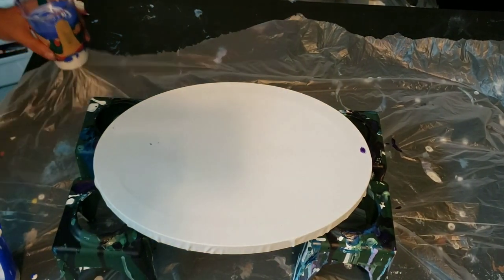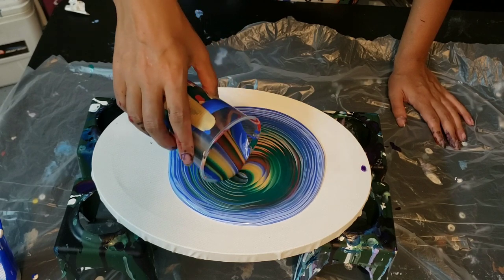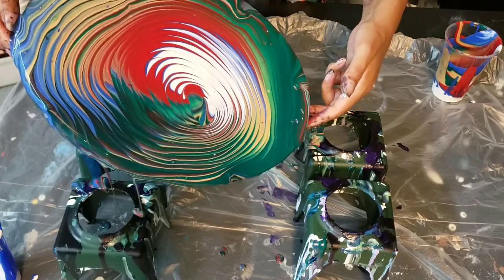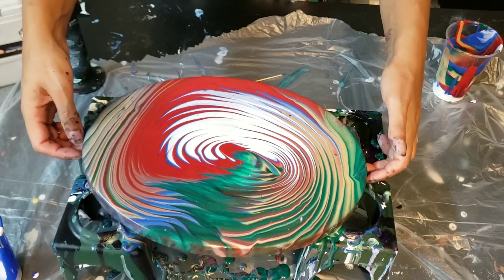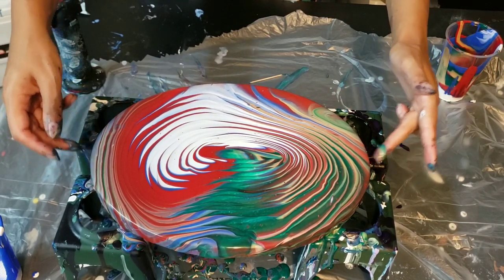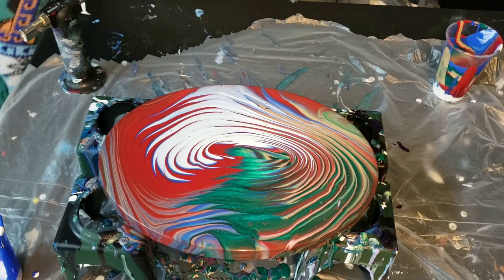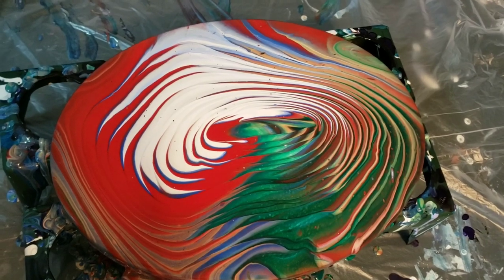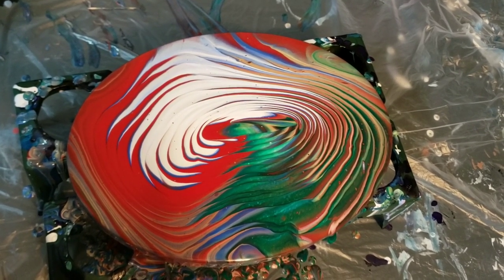Paint Split Tree Ring Pour on an Oval Canvas / Acrylic Pouring / Fluid Art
These were my left over colors from my latest colander pour. Still not in love with the red and green together, but at least i didnt get the toothpaste color this time! LOL. If you want your rings to hold in a ring pour, thicker consistency is key. If you want cool color combos in your rings, layer your paints more.

Code is good until march 31

Colors: phthalo green, ultramarine blue, crimson, gold, white

PM: floetrol/gloss medium and varnish 50%/50% Mixed in a 1pt paint, 1.5 parts PM plus water for consistency if needed